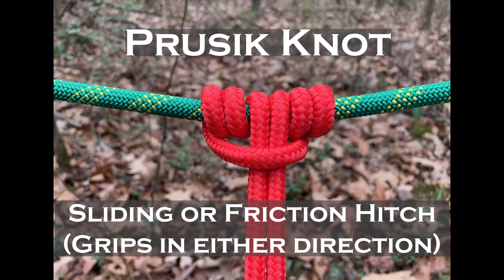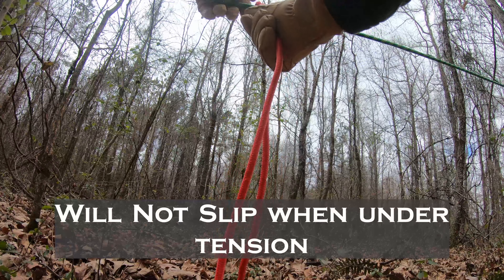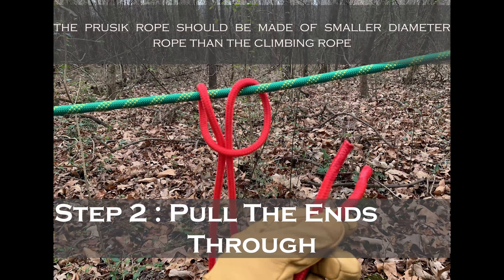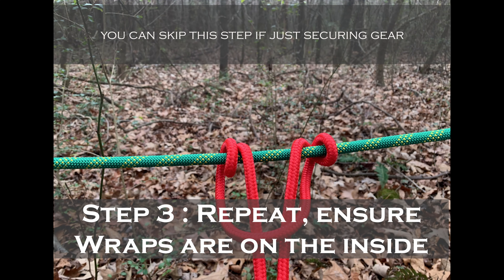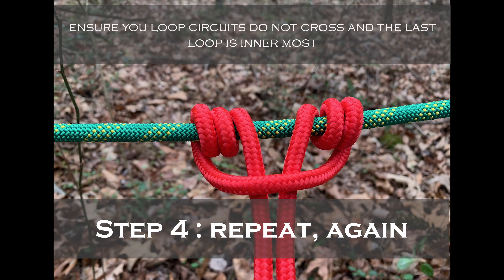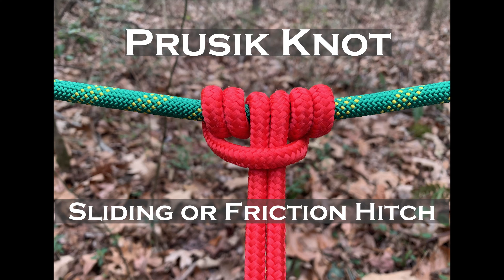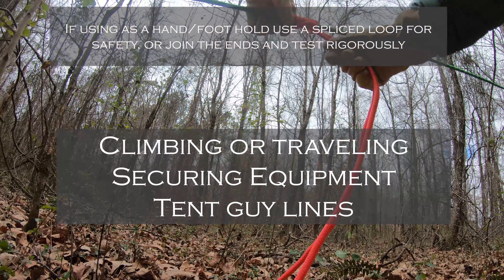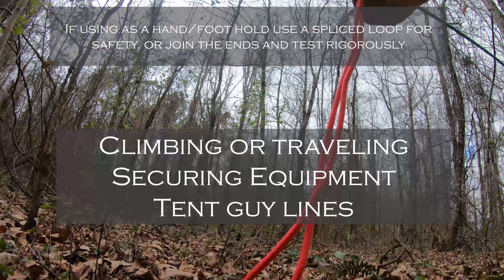How to tie a Prusik Knot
Prusik Knot, a type of friction hitch, and common uses.